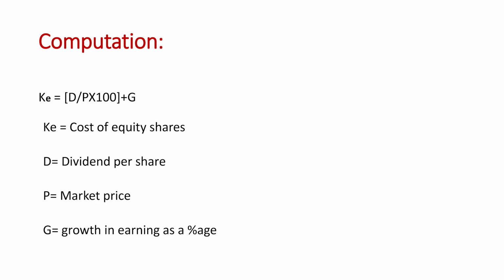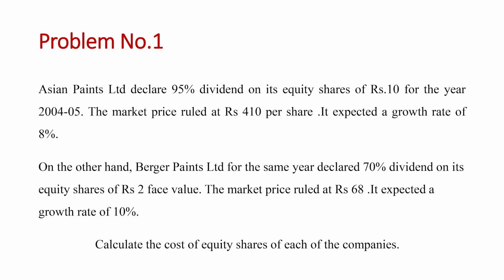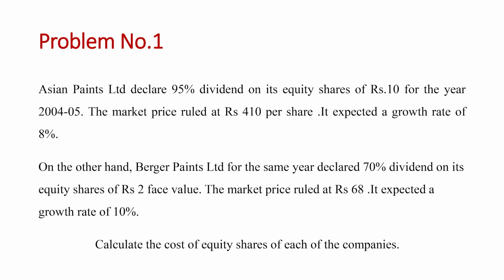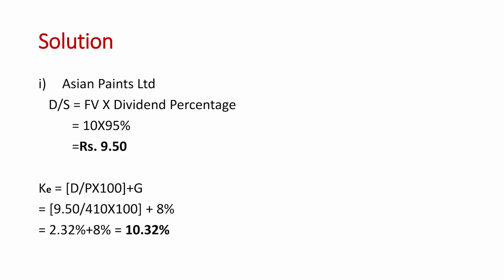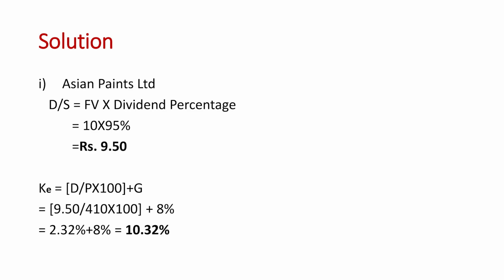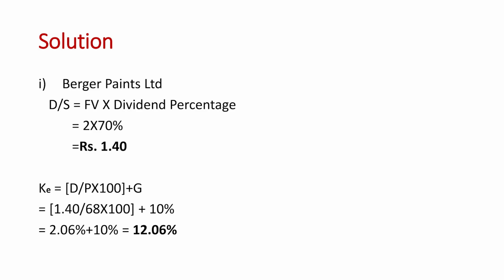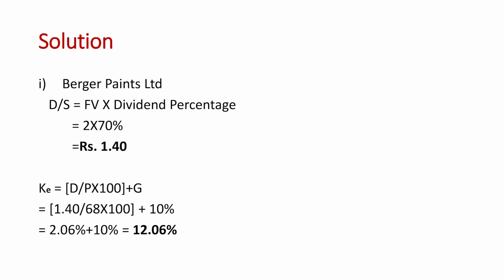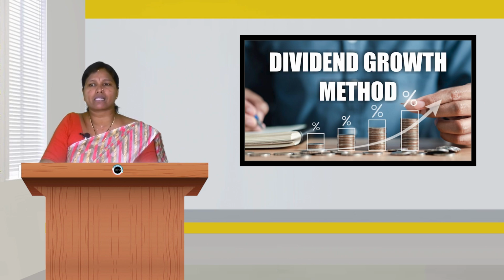SDM E-learning | Dividend Growth method | Ms. Malini Anchan | (Commerce Department)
Ms. Malini Anchan
Associate Professor